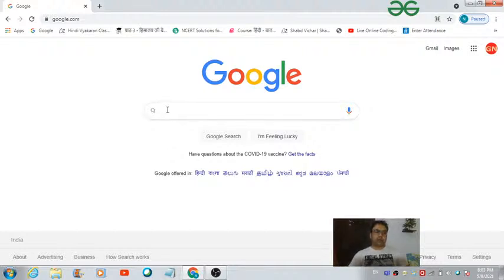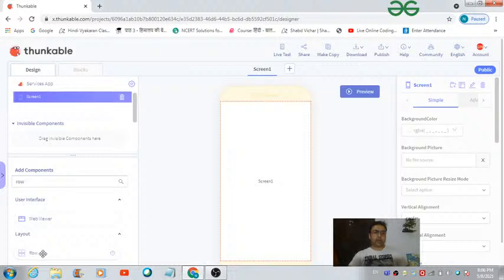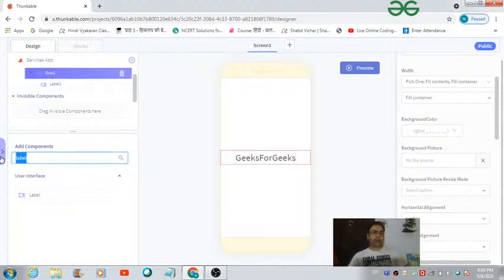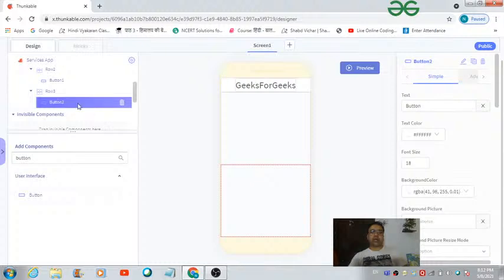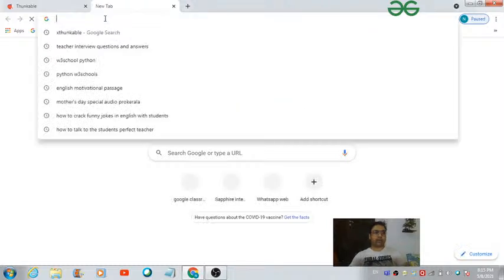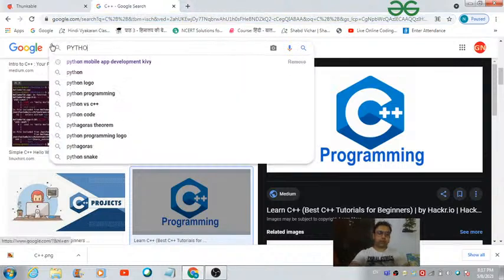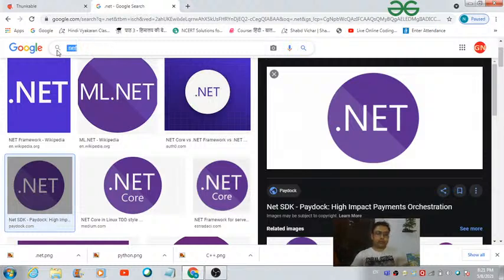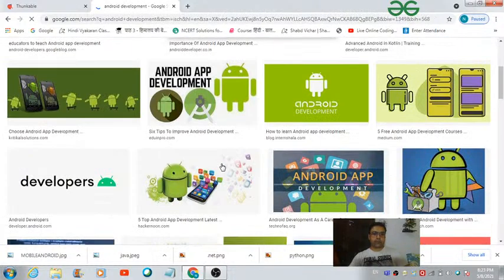Services App in Thunkable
In this tutorial we are going to develop Services app in thunkable. We will start with designing the app and then linking it to the external websites using the web URL block.
In this tutorial the main focus will be on the designing of the app so as to give it an appealing look in order to make it for the users more interesting and engaging.

Coupen Code For Discount :GAURAV